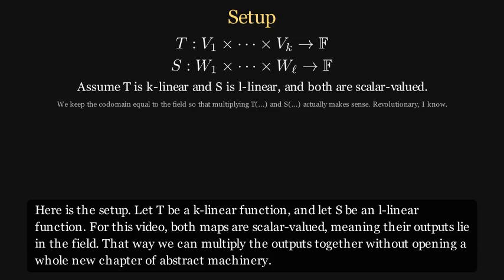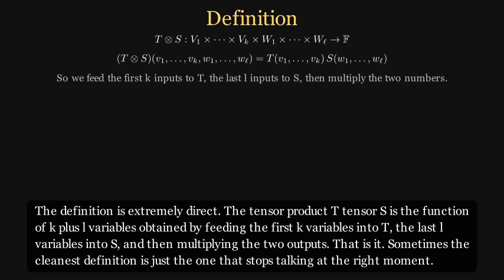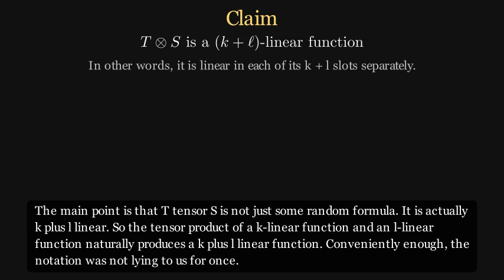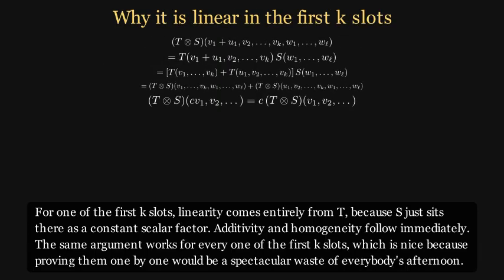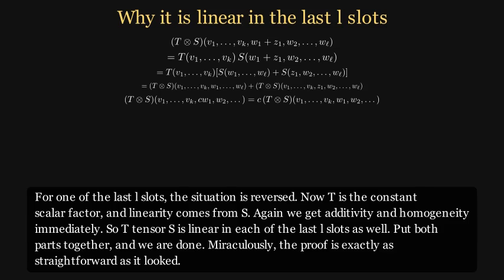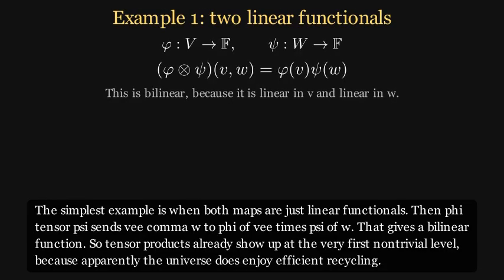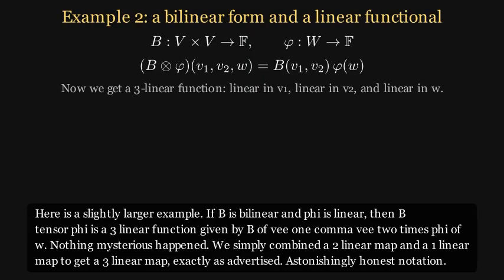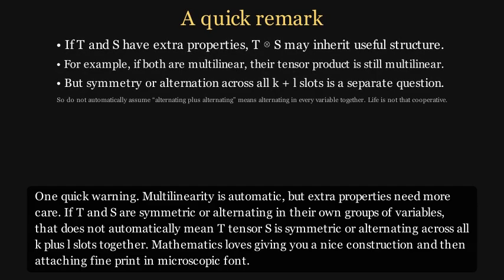Linear Algebra 88: Tensor Product of Multilinear Functions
We introduce tensor product of multilinear functions.